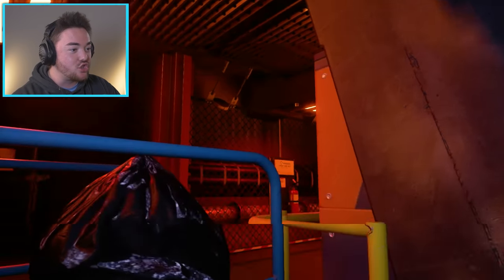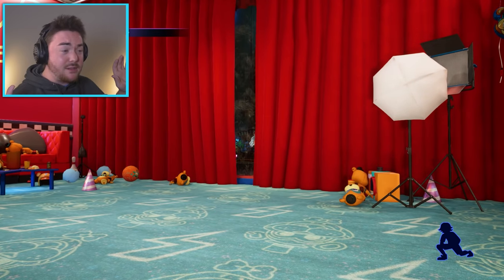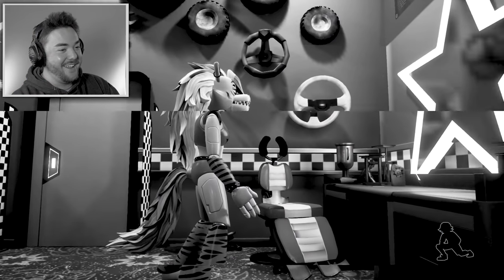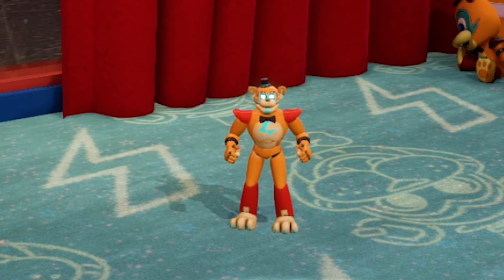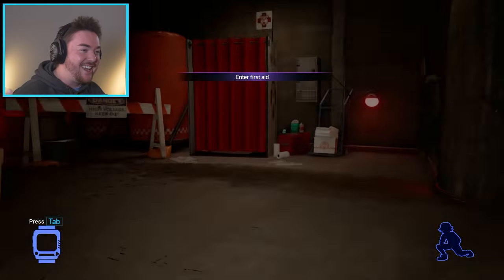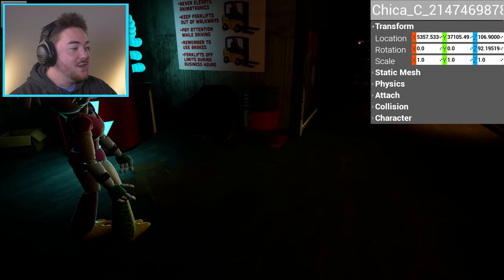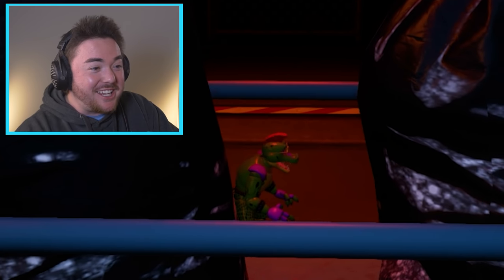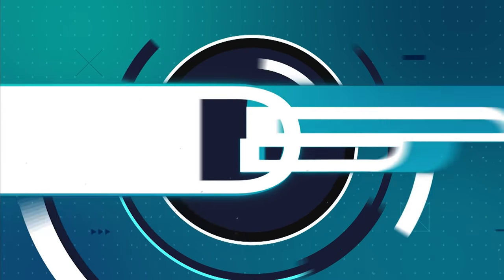TINY ANIMATRONICS MOD!!! (Insane Hack) | Five Nights at Freddy’s: Security Breach Gameplay (Mods)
TINY ANIMATRONICS MOD!!! (Insane FNAF Hack) | Five Nights at Freddy’s: Security Breach Gameplay (Mods)

What’s up MA DUDES! How is it going today? Today we are going to be playing Five Nights at Freddy’s: Security Breach WITH A TINY FREDDY MOD!!! We are modding FNAF Security Breach here today and doing whatever we want! With these FNAF Security Breach hacks, we can fly around in noclip, make the animatronics tiny, and even see FNAF Security Breach secret cutscenes and secret endings! We are going to explore and break the game in so many ways! Join me as we create our own funny moments and discover more about what is hidden in Five Nights at Freddy’s: Security Breach! Let’s see what happens when we TURN FREDDY TINY!!! Enjoy.